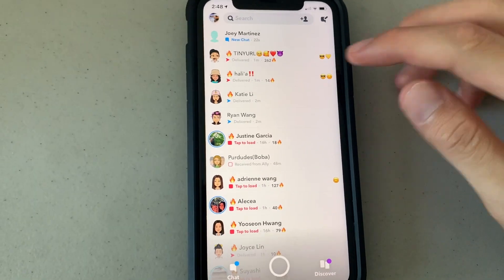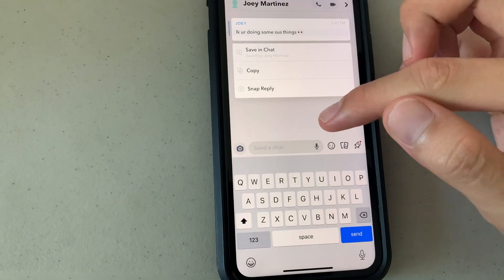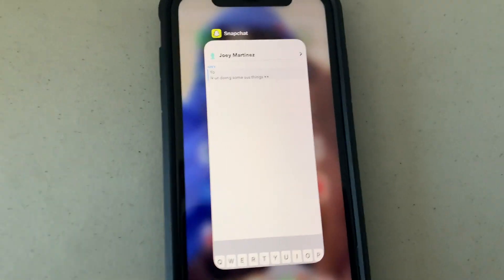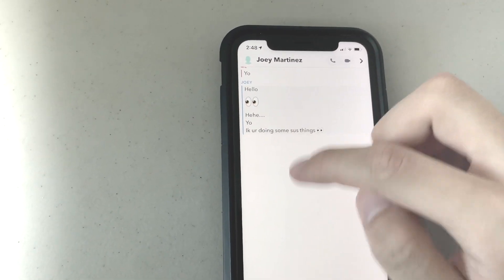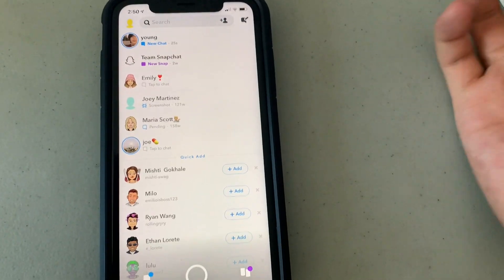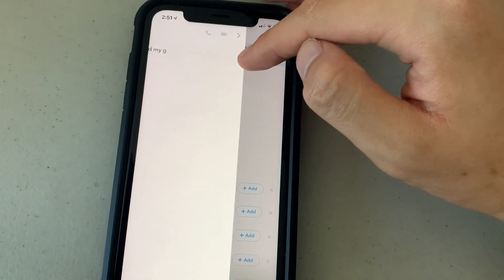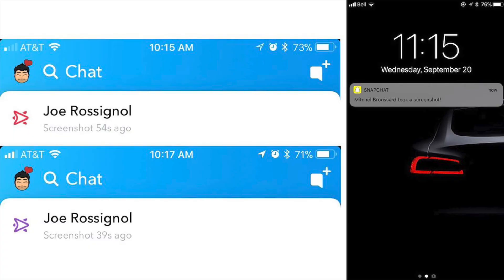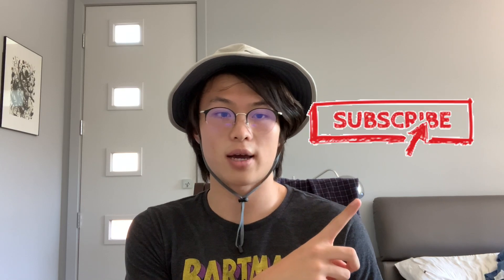How to Screenshot on Snapchat Without Them Knowing iPhone (Chats)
Today I'll be showing y'all how to screenshot on snapchat without them knowing on iPhone (just for chats). This is for screenshotting snapchat CHATS only, NOT SNAPS. Aside from showing how you screenshot a snap without notification, I'll show you how to read a chat on snapchat without them knowing, and without it showing as opened.

If you read this far down the description I love you!

How to Screenshot on Snapchat Without Them Knowing (Chats)

itsYoung
how to screenshot on snapchat without them knowing iphone
screenshot snapchat without notification
how to screenshot on snapchat without them knowing
how to screenshot on snapchat without them knowing android
how to screenshot on snapchat story without them knowing iphone
screenshot on snapchat without notification
how to screenshot on snapchat without them knowing iphone 11
how to screenshot on snapchat without them knowing iphone 8
how to screenshot on snapchat without them knowing iphone X
how to screenshot on snapchat without them knowing iphone XR
how to screenshot on snapchat without them knowing iphone Xs
screenshot snapchat chat without notification
how to screenshot snapchat chat
how to screenshot snapchat chats without them knowing
screenshot on snapchat
how to screen record on snapchat without them knowing
how to screenshot chats on snapchat without them knowing